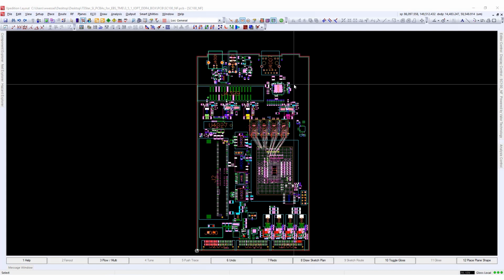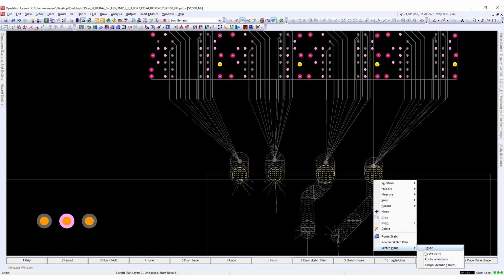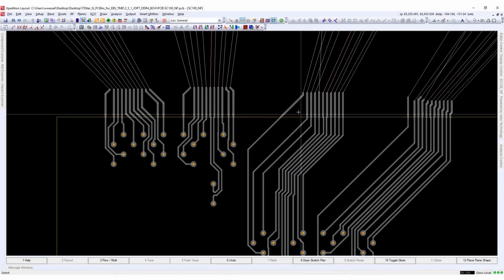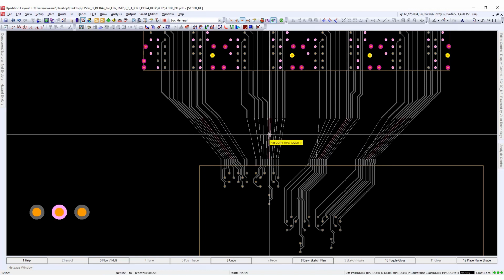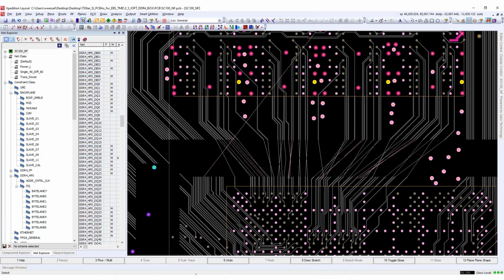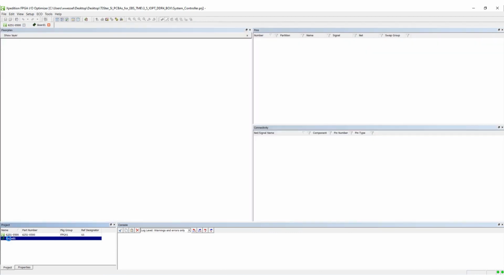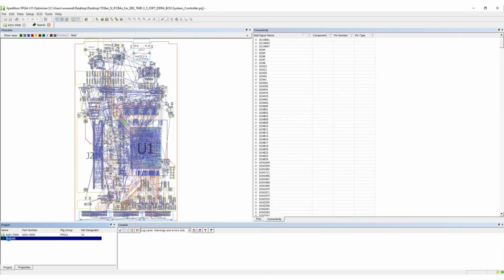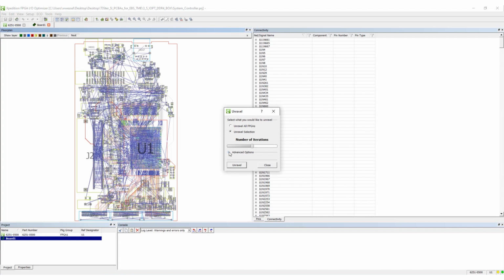How to use Xpedition Enterprise for FPGA optimization PCB design flow series Chapter 3 5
This video demonstrates a second FPGA optimization step to reduce the last net line crossings and to pave the way for sketch routing. In the previous video, the I/O optimizer guided during part placement and supported the fan out and breakout process.

In this phase of the design, FPGA optimization is used to improve the pin assignment based on the pre-routed signals, taking into account the layer usage.